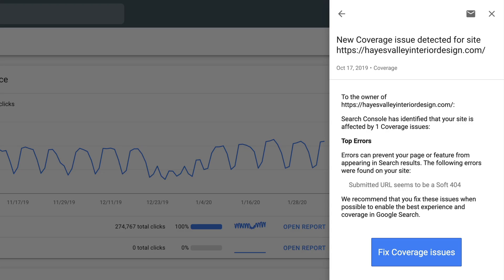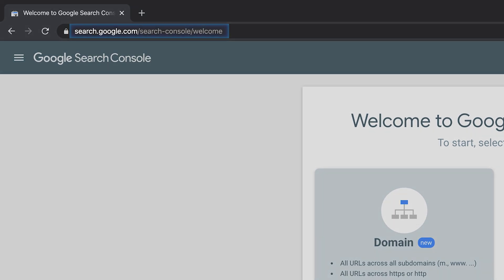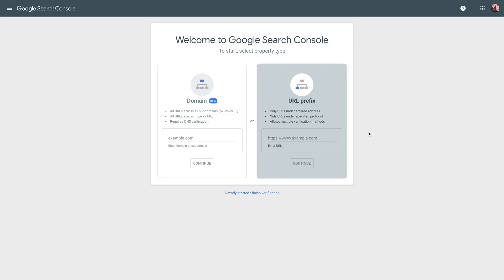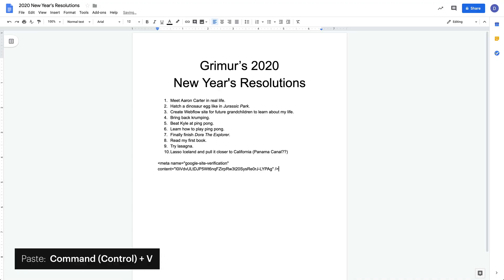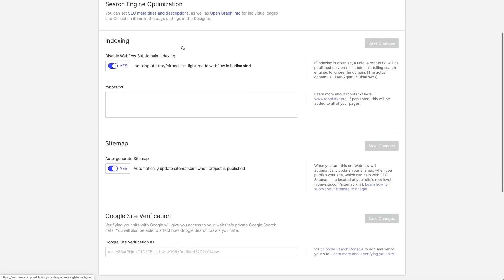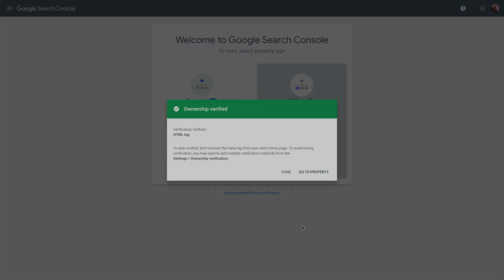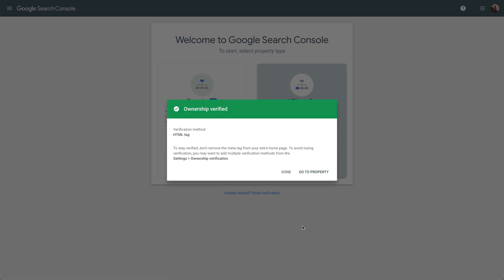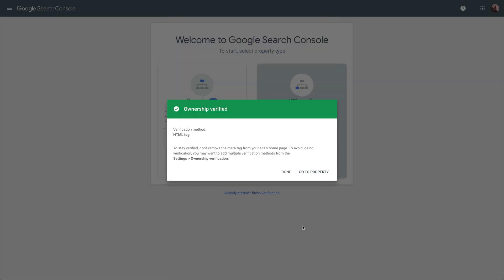Verify your site with Google — Webflow tutorial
Verify ownership of your site using the Google Search Console in three steps:

1. Add your site in Google Site Console
2. Paste the code into your Webflow project settings
3. Verify

Steps in the video:
00:00 - Introduction
00:30 - Add site to Google Search Console
01:33 - Paste selection into Webflow
02:00 - Verify